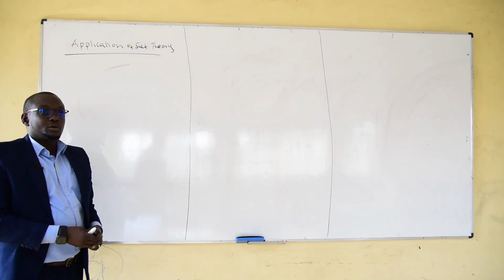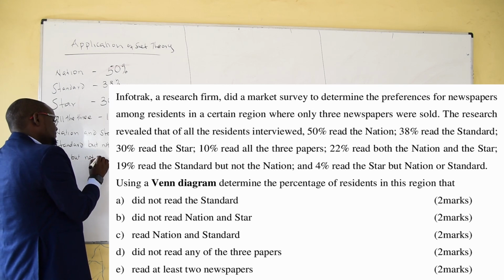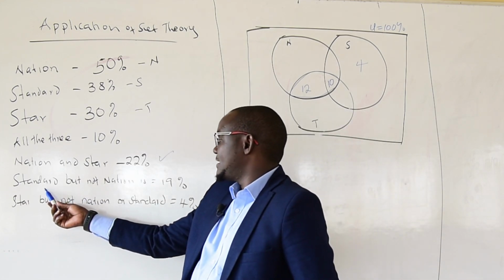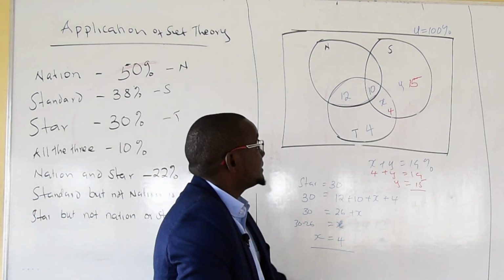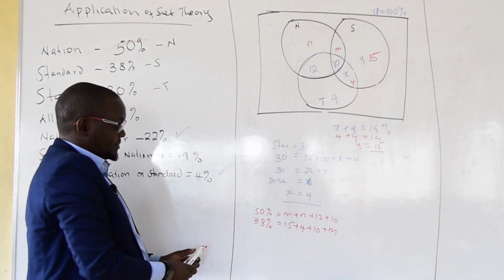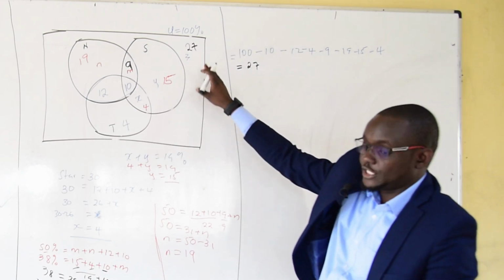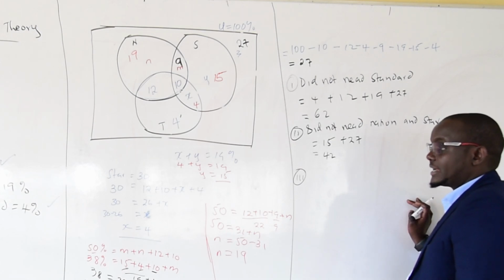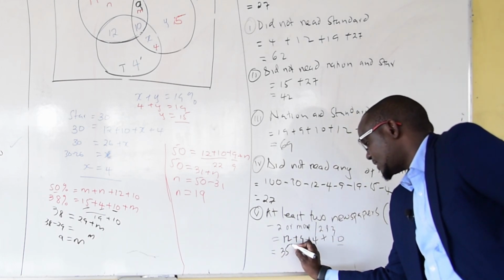SET THEORY ( Venn Diagram - Tricky Question on Application of Set Theory)